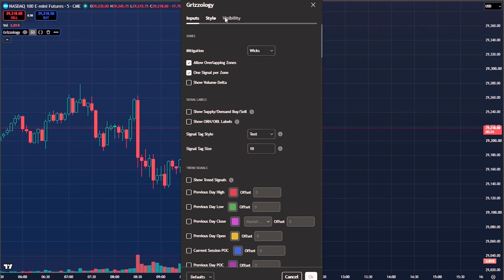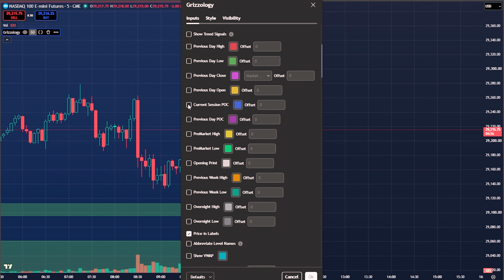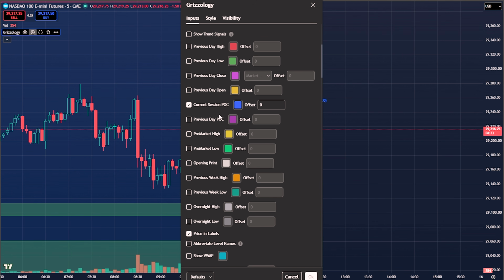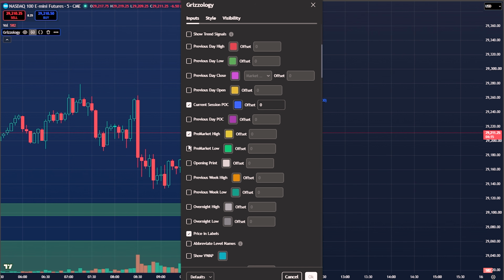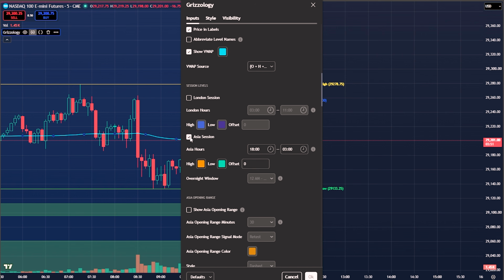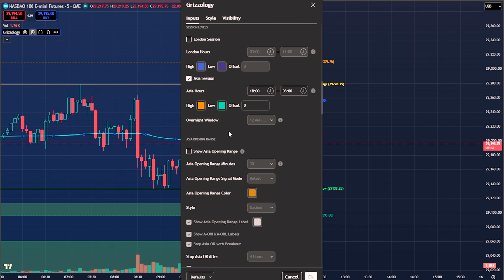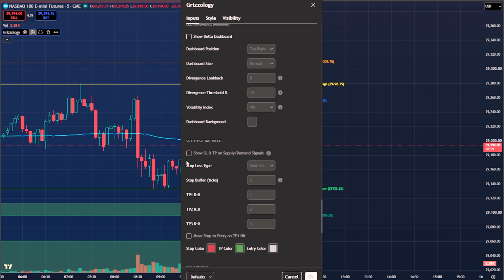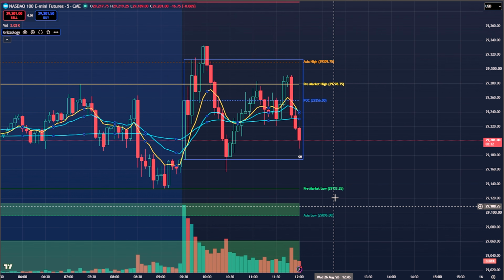The Exact Key Levels I Use Everyday!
These are the EXACT key levels I use everyday with my indicator.

Join me every morning on YouTube Live at 9AM EST for live trading and Q&A!

Remember!
For support with adding Grizzology and Simple Trading Strategies to Trading View please contact whop directly.

Come trade with me at Team Bull!